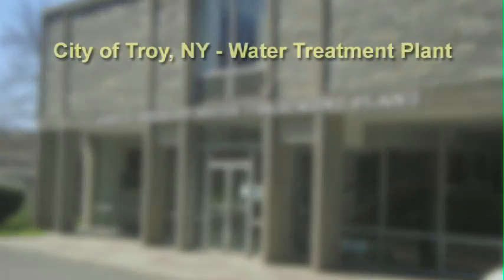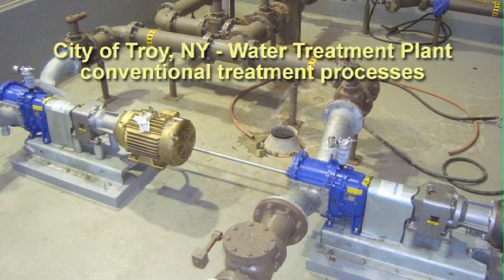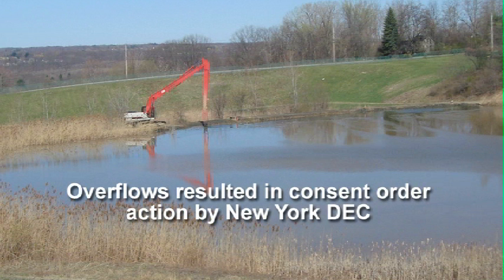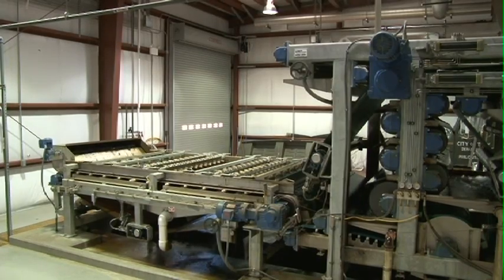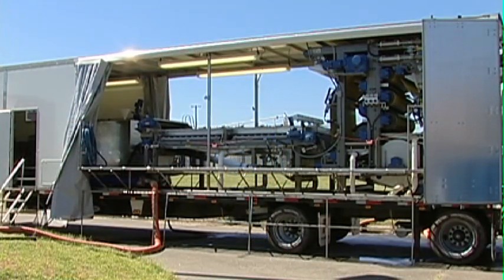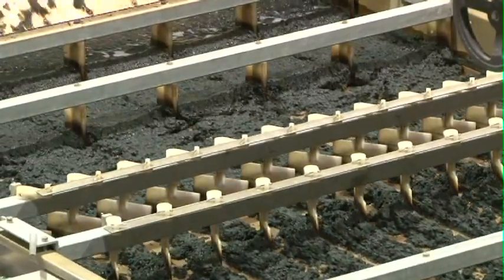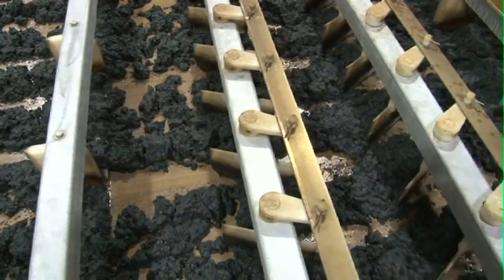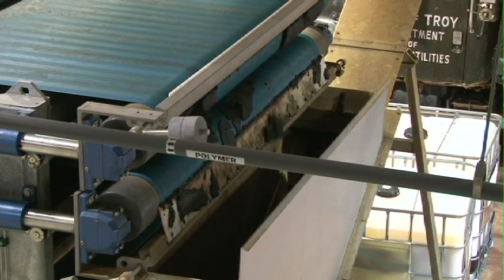BDP Industries - Troy NY Case Study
See what BDP Industries did for the Troy, New York water treatment facility with their 3DP Belt Filter Press.